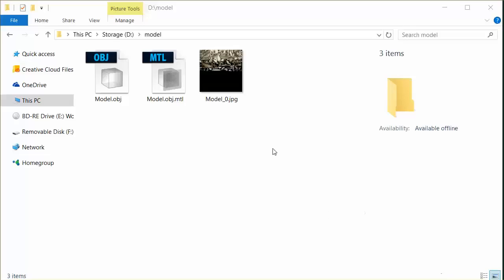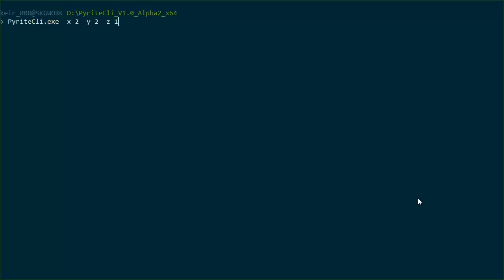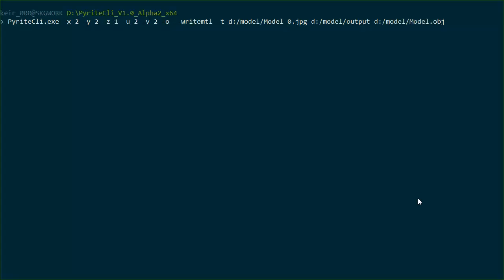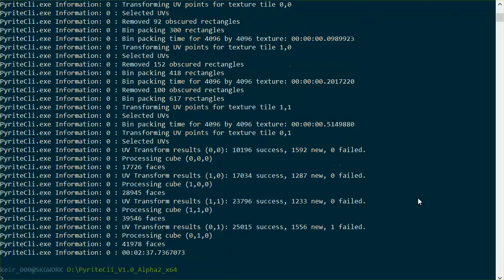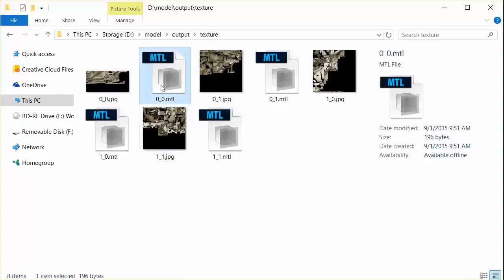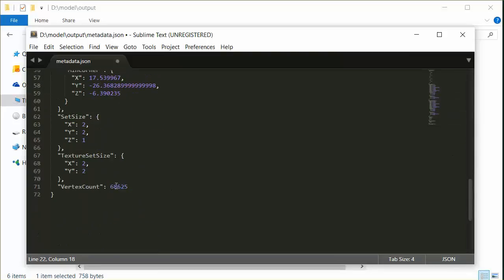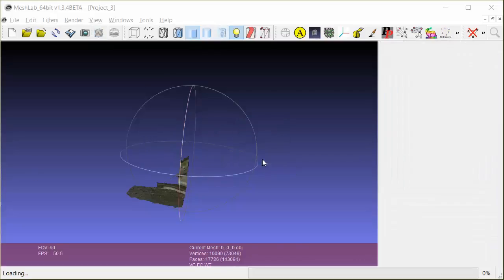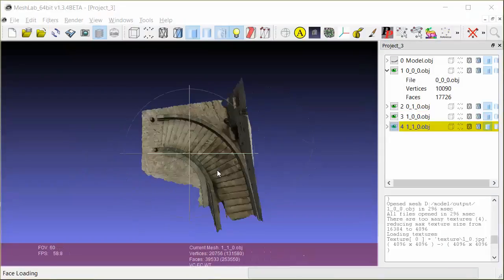PyriteCLI Simple Slicing Tutorial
A simple tutorial on using PyriteCLI, the slicing component of the Pyrite3D framework, to slice an OBJ mesh into multiple chunks.